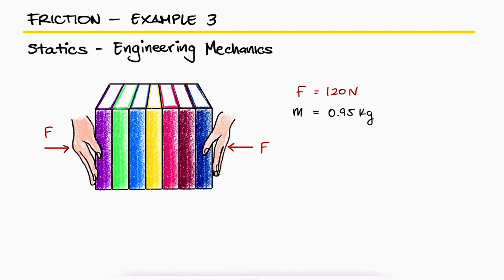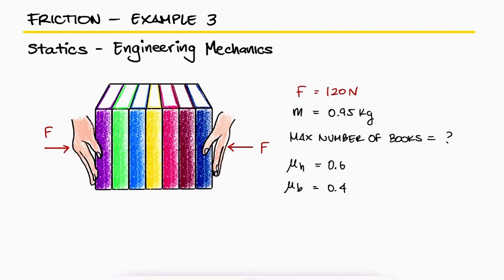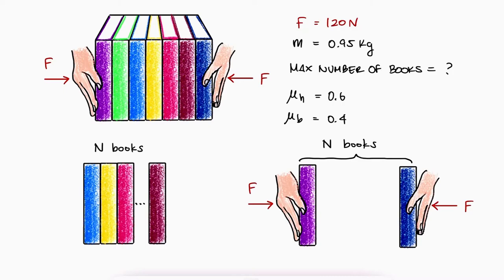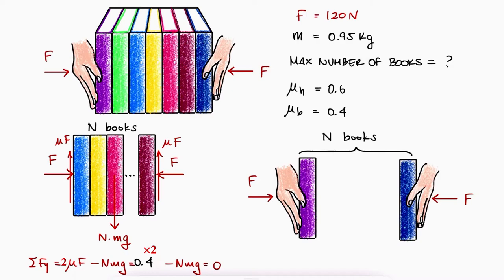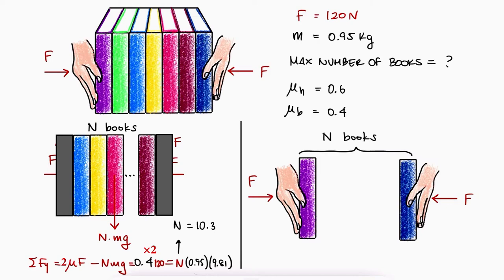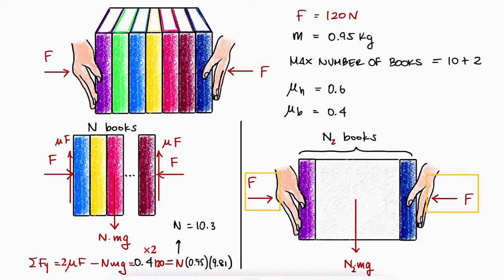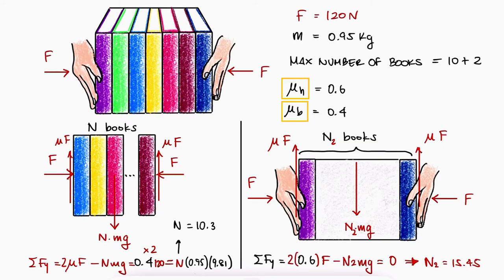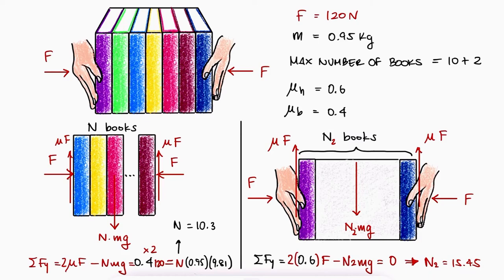FRICTION! Number of Books Without Dropping Them in 3 Minutes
Static Friction Range
Maximum Static Friction

Main Lecture:
FRICTION in 10 Minutes! (Statics/Physics)